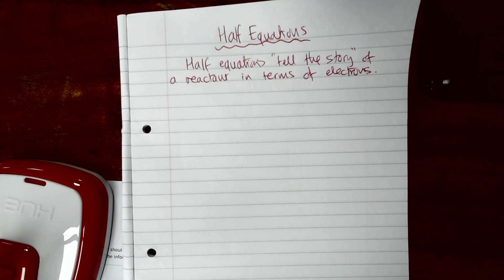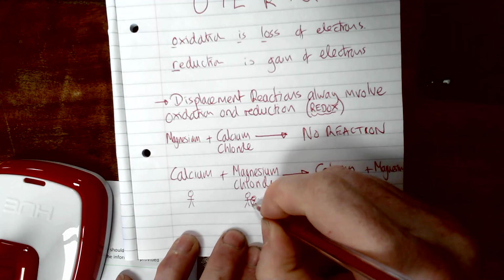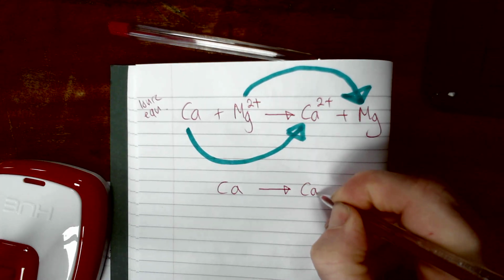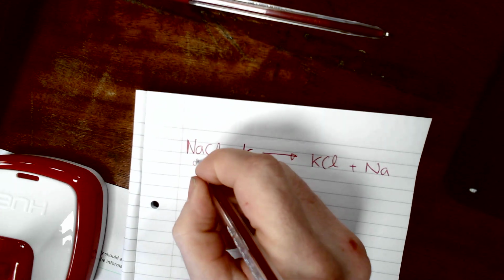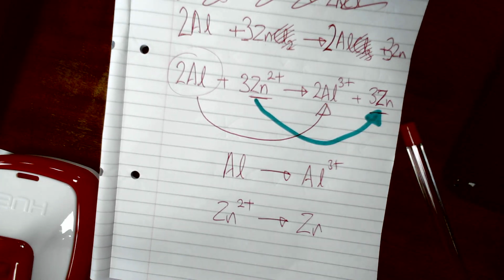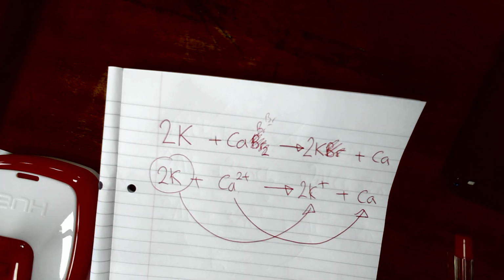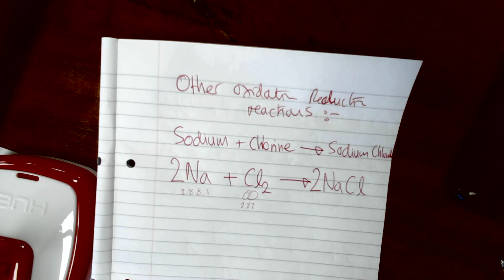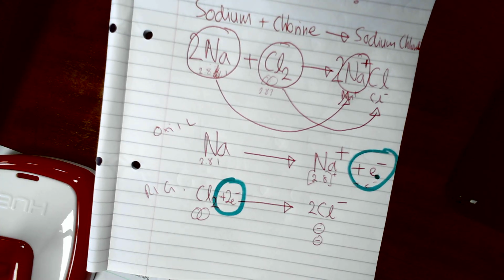Half Equations GCSE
This is for the y10 kids who were away on D of E.
It is an Introduction to Half Equations - with a focus on writing half equations for displacement reactions